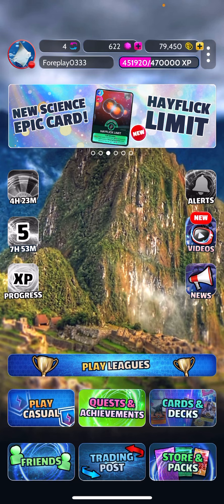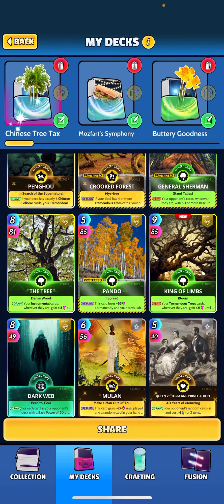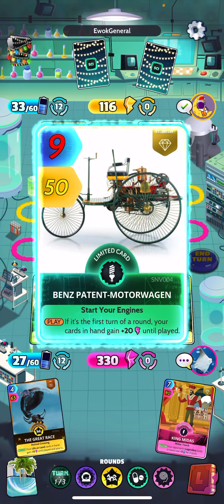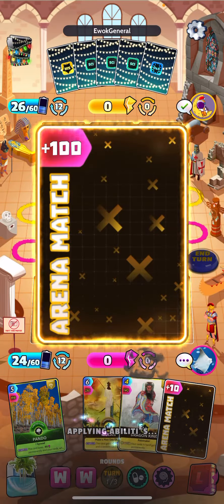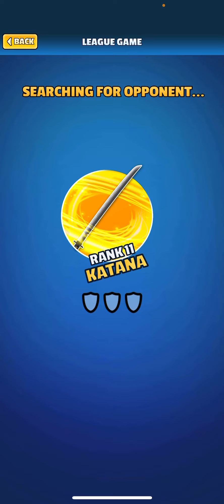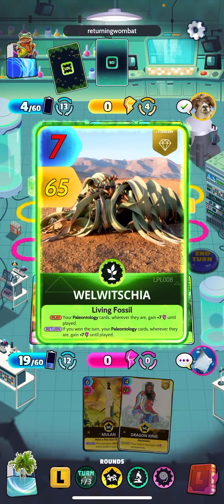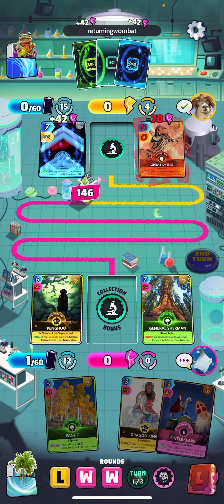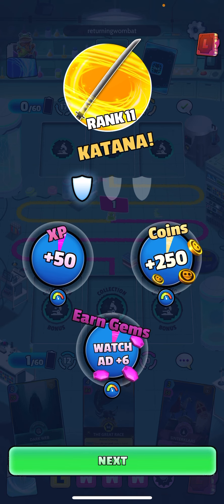New Penghou Tree Tax Deck!! Cards, the Universe, and Everything (Cue Cards)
CODE: ULE-ETS-EV0